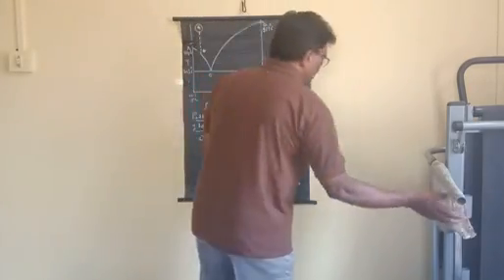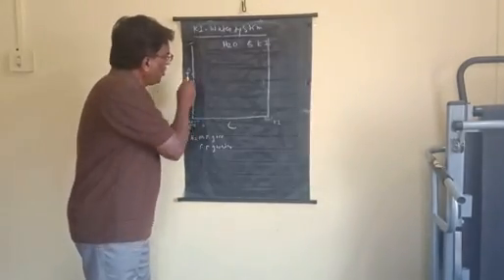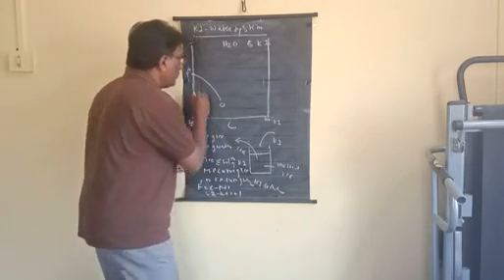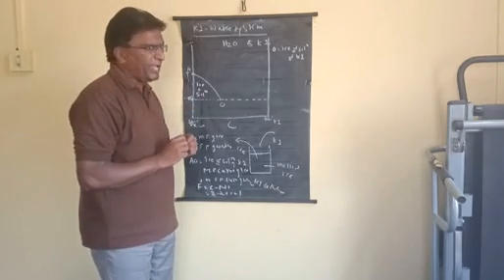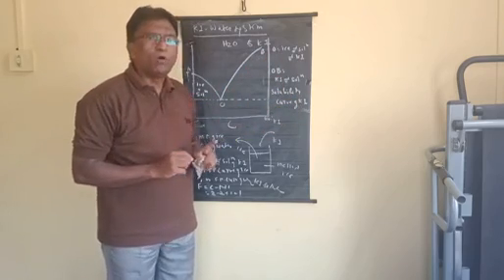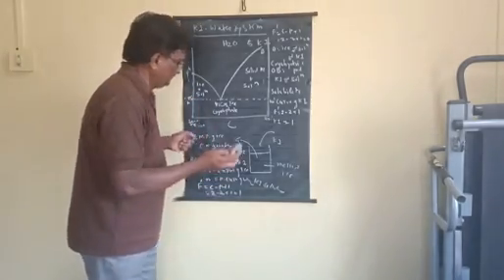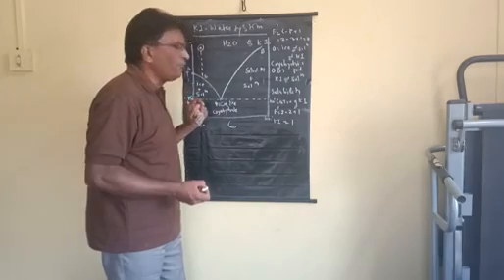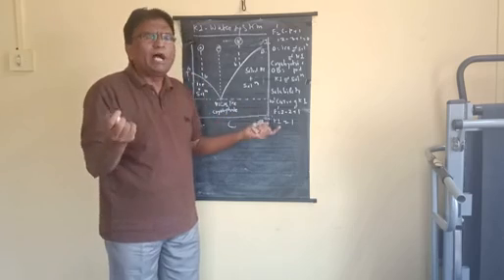Phase Equilibria 06